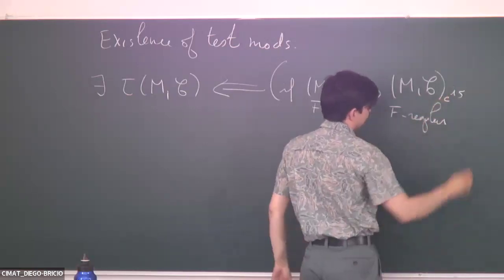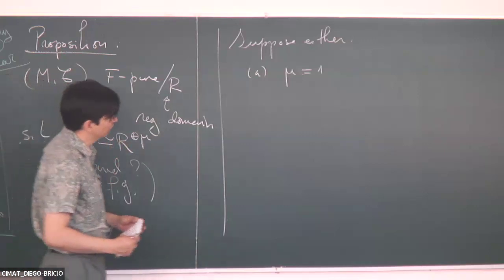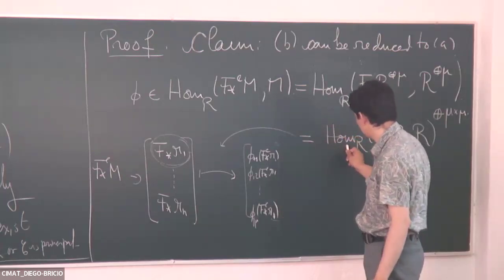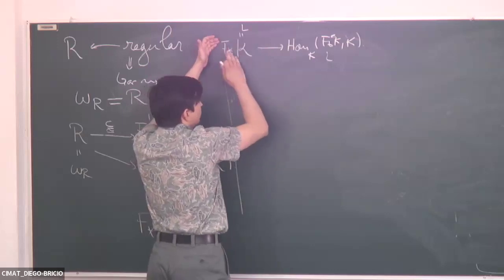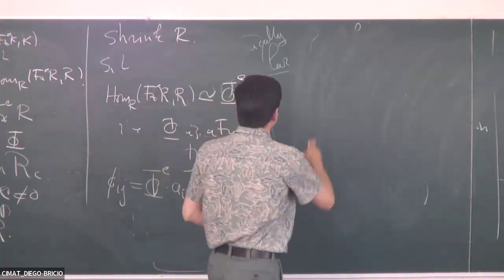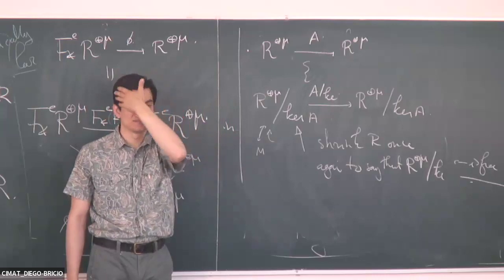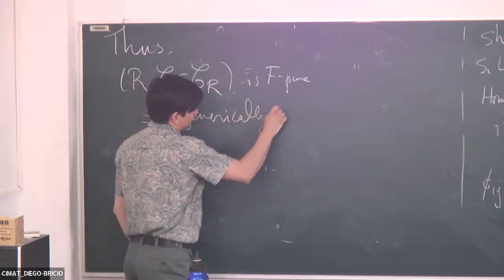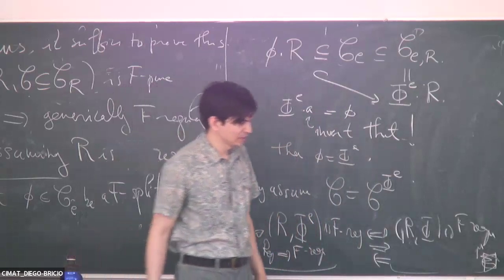F-singularities Lecture 24 18/04/24